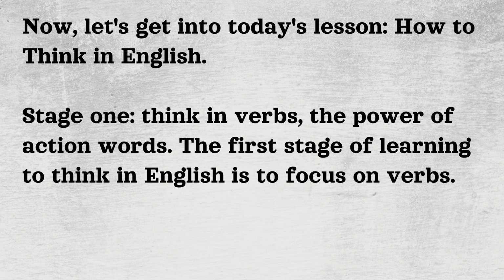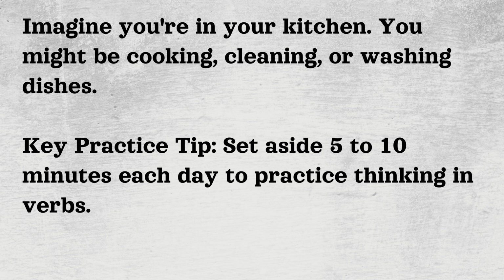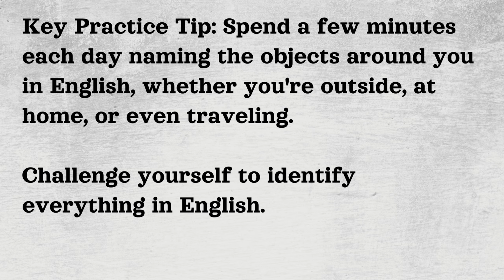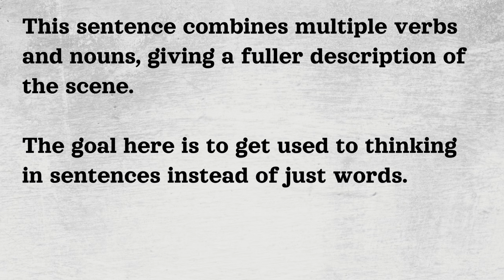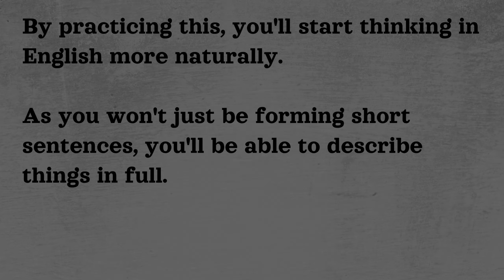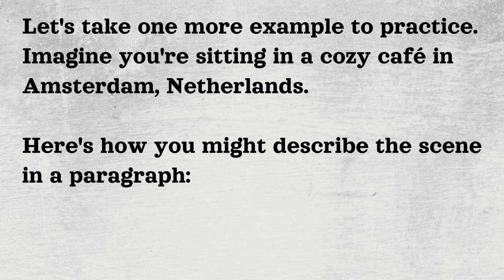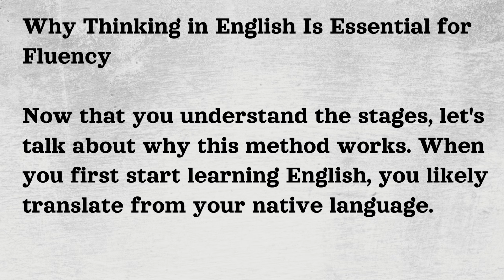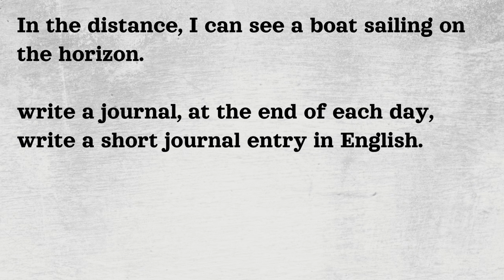Practice English Every Day with these Tips and Tricks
Welcome to English Epochs!
Your go-to destination for engaging English stories that not only transport you to new worlds but also ignite your imagination. We combine the power of storytelling with language learning to help you improve your English fluency in a fun and immersive way.

Join us as we share captivating, thought-provoking tales designed to entertain, inspire, and enrich your language-learning journey. Whether you're a beginner or looking to sharpen your skills, our content is here to support your progress.

Your support helps us create even better content for you!

How to improve English communication skills
Mastering English tenses
English speaking tips
Practice English with subtitles
English conversation for job interviews
Speaking English without fear
How to communicate better in English
Boost your English confidence
Speak English in 10 minutes a day
Top tips for improving English fluency
Perfect your English accent
Business English conversations
Fluent English in 30 days challenge
English speaking lessons for adults

How to understand native speakers
Advanced English speaking skills
Basic English for daily use
How to use English in real life
Speak English faster
English fluency exercises
Best tips to learn English
Pronounce English words correctly
English accent training
How to master English fluency